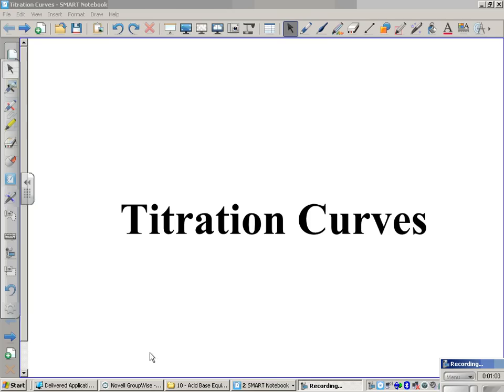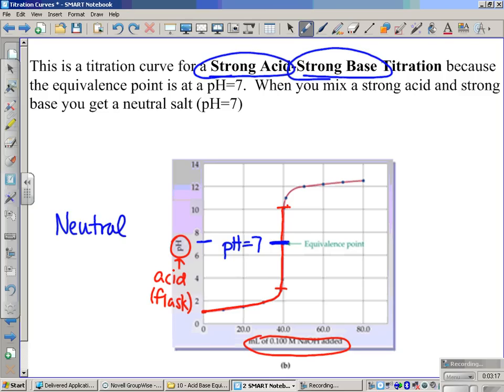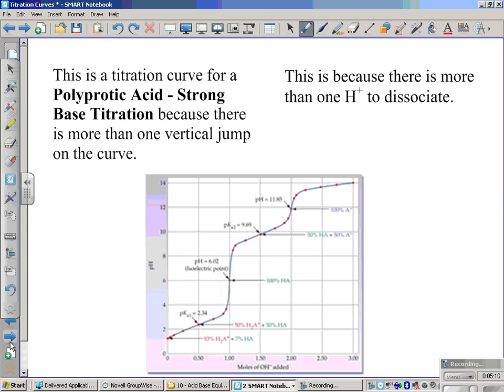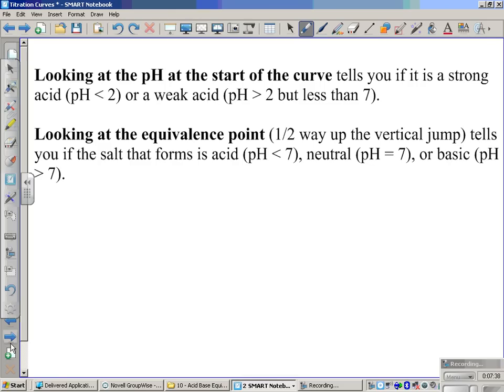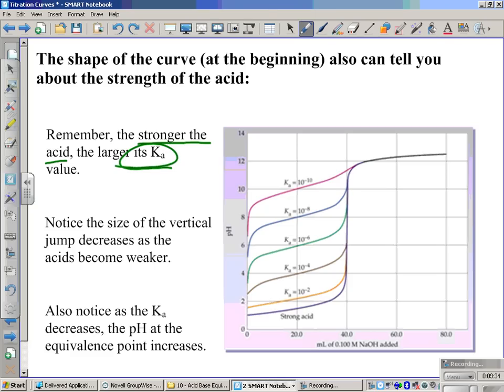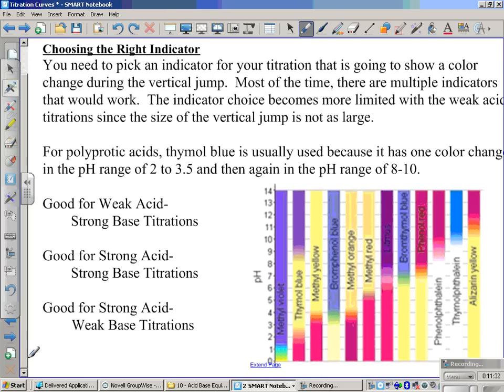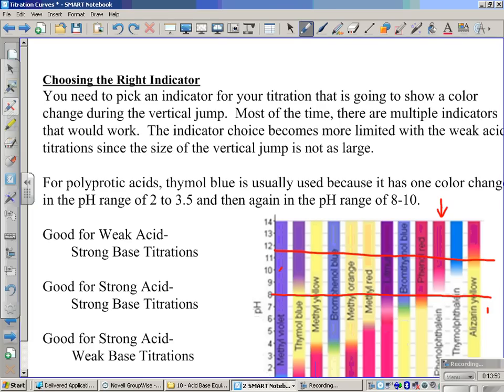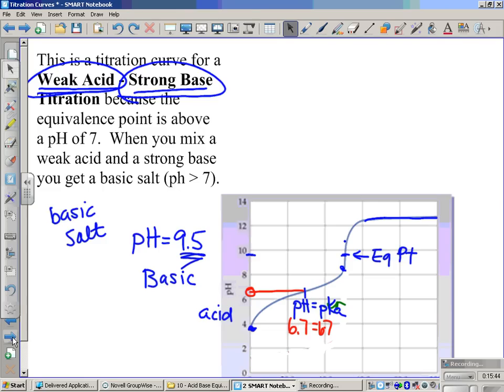Titration Curves Video